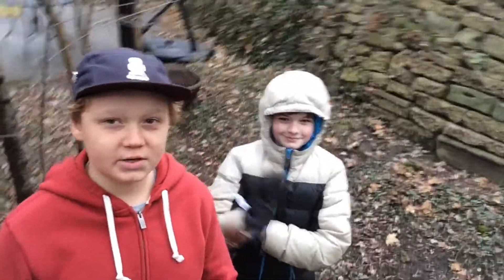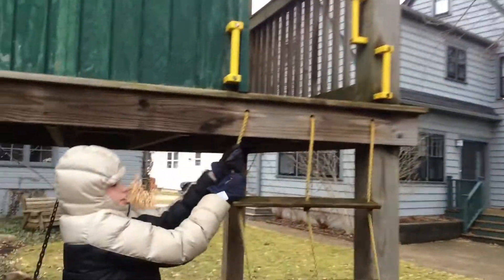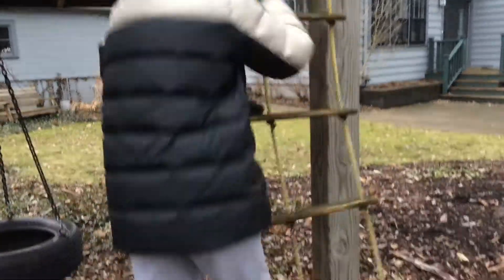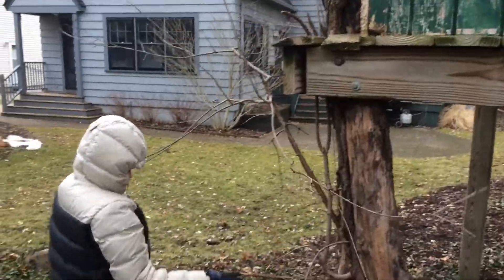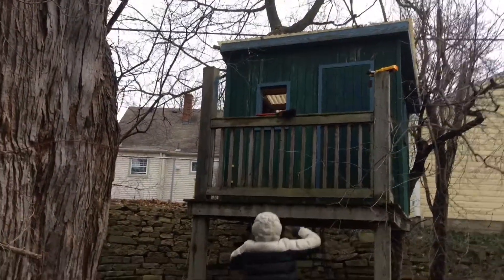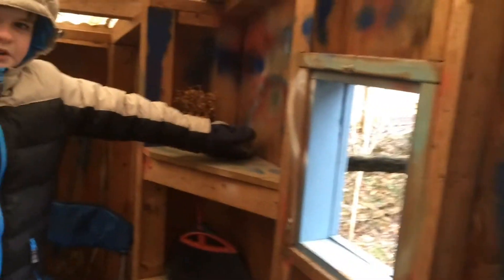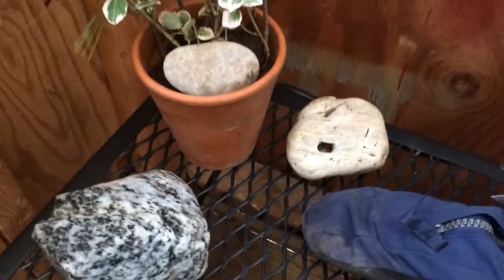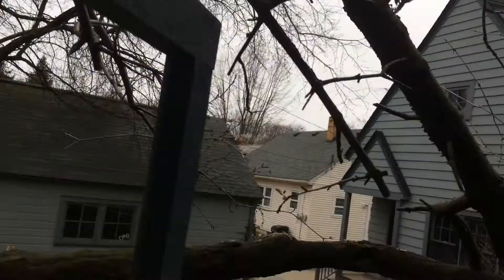Tree house tour